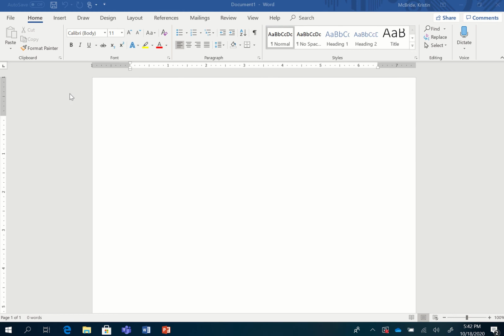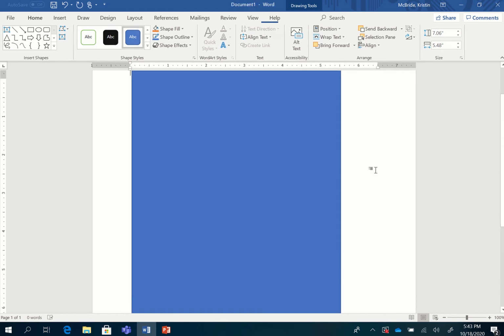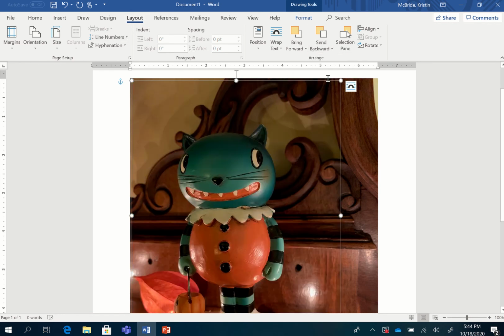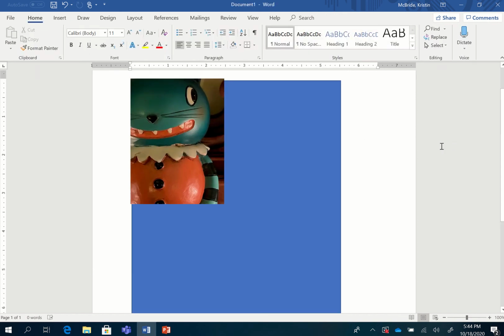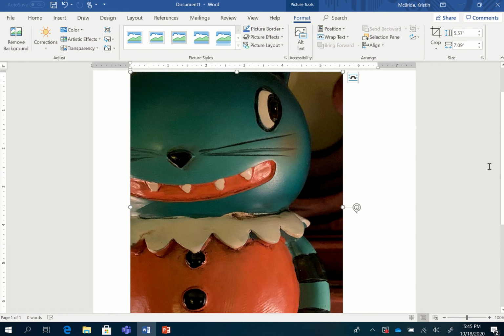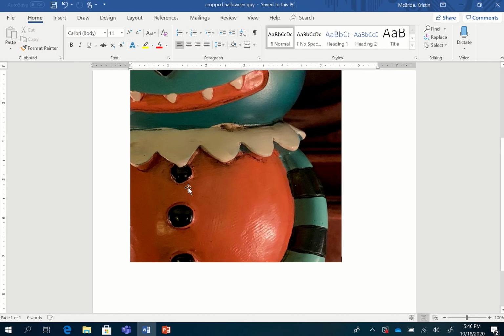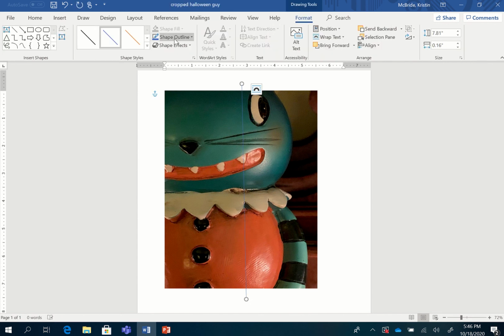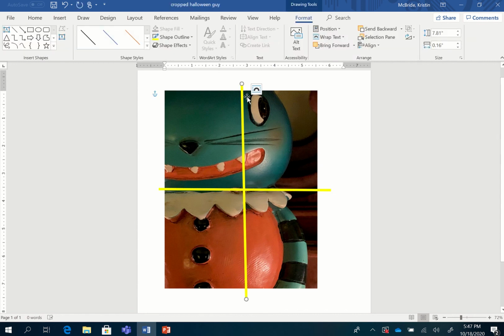sizing macro photo